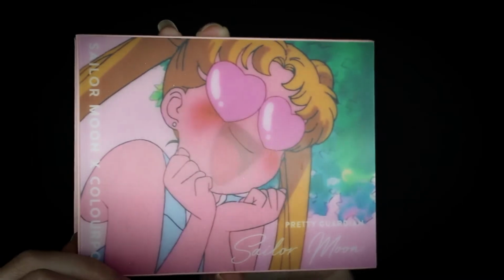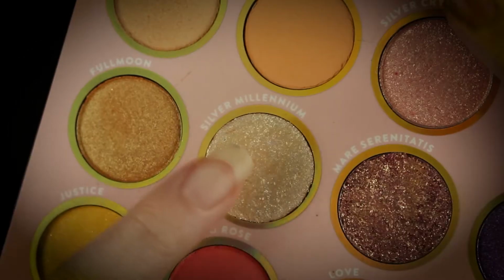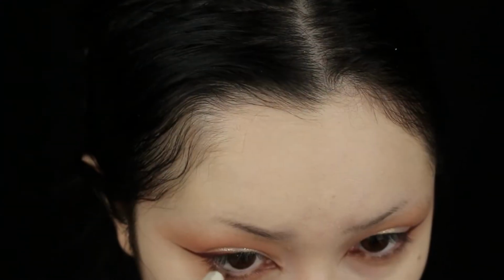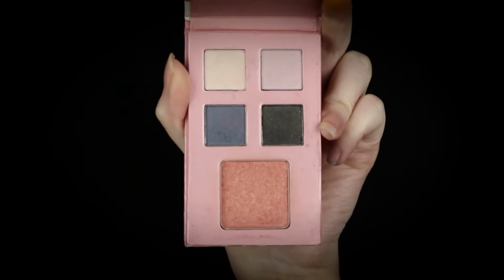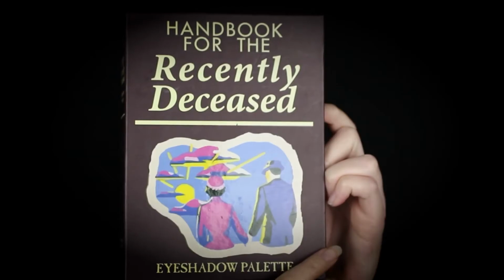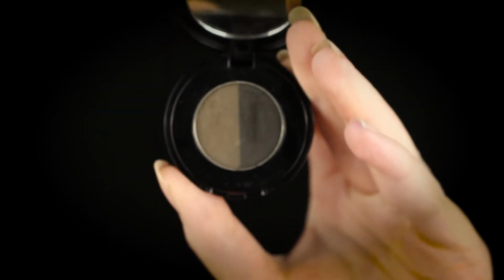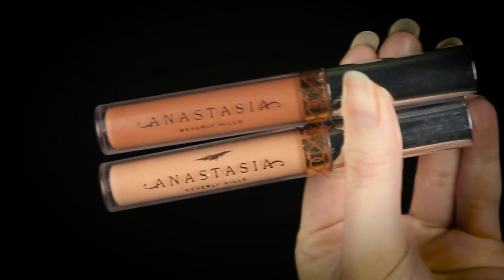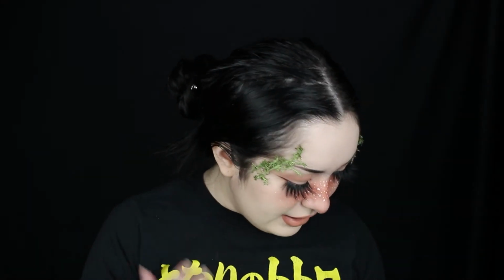Mushroom Girl | Halloween Makeup Tutorial